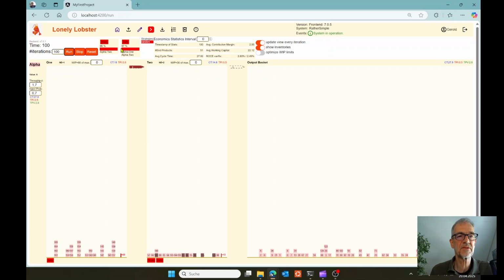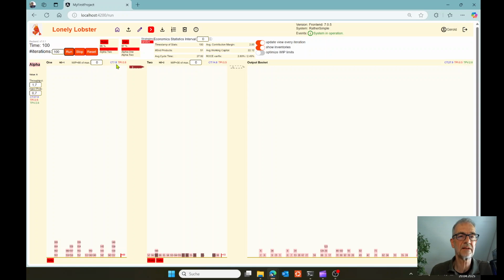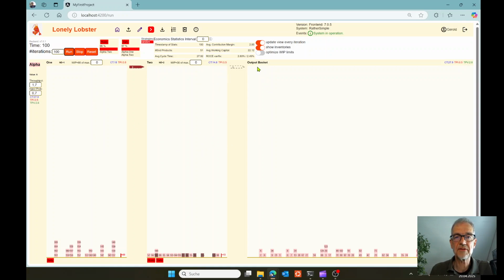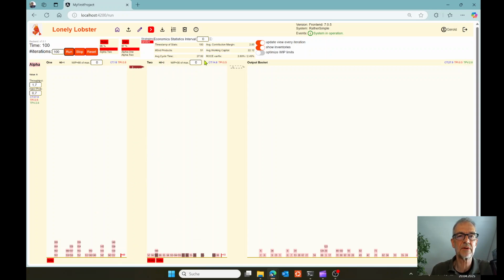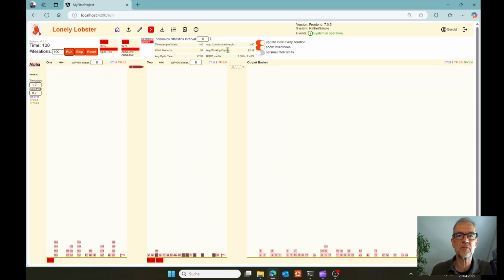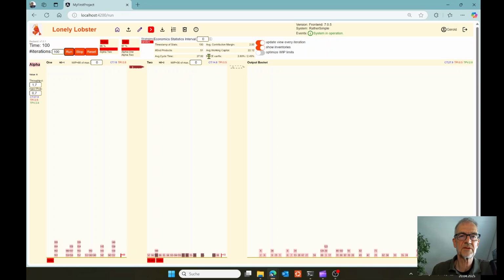3 - Statistics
Flow and system statistics